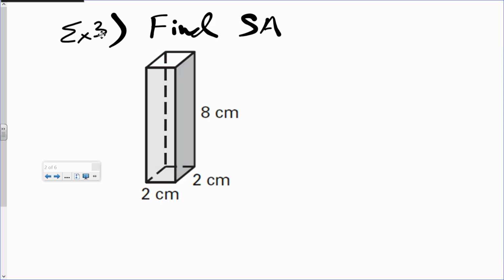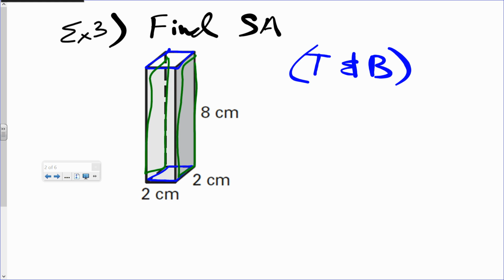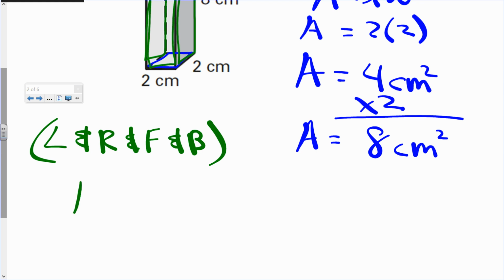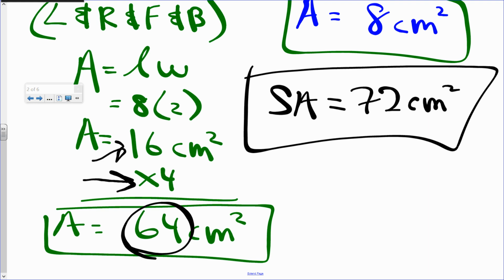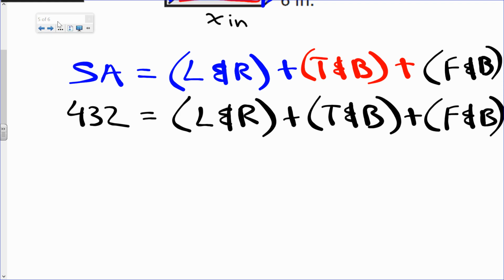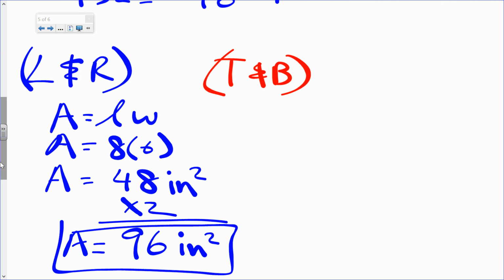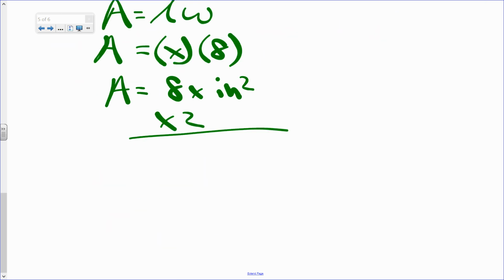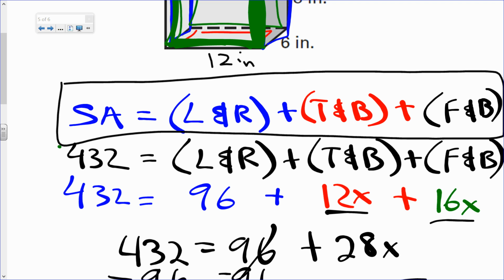PHILO MATH: SA soving for x 11-6mii